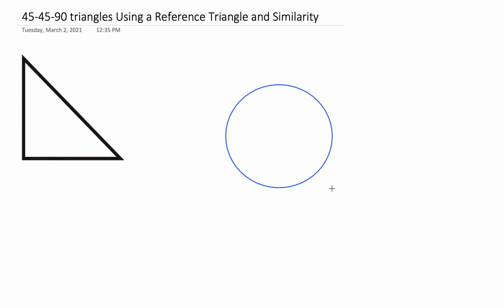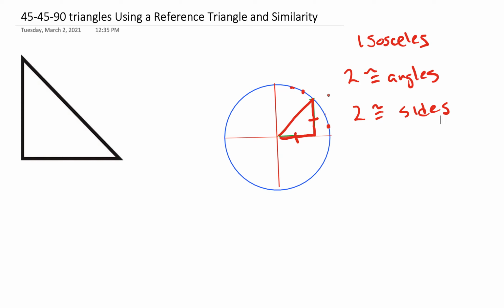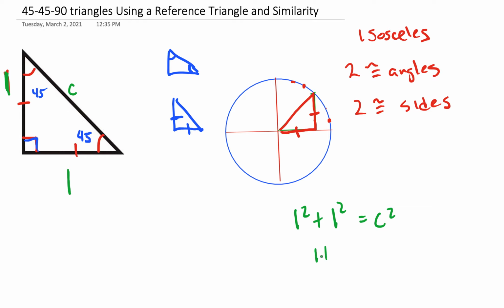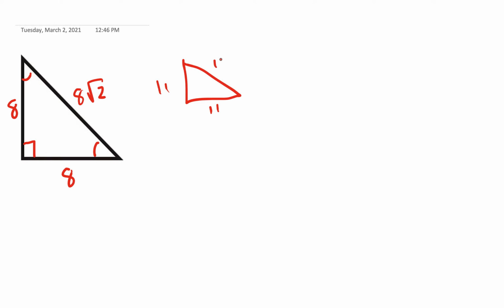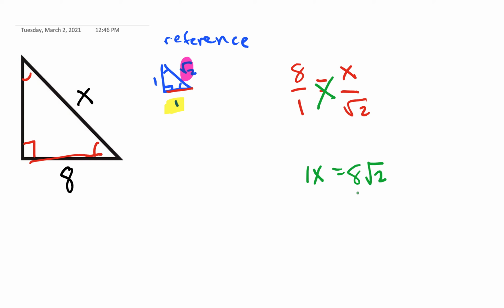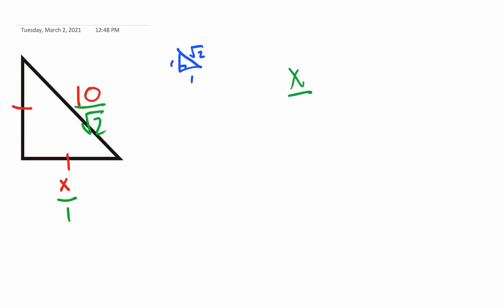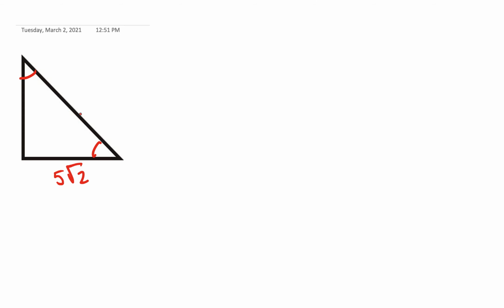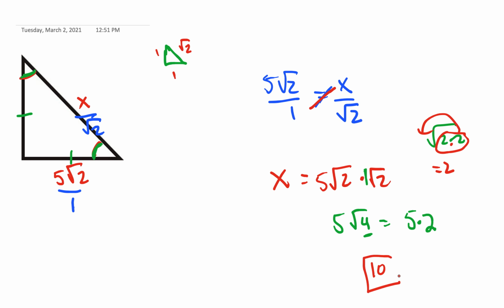Solving Similar 45-45-90 Triangles with a Reference Triangle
There are various ways to solve this - I like the reference triangle because it's often simplest and it allows us to practice solving similar triangles and cross multiplying.

How to rationalize the denominator (get rid of the radical on the bottom):